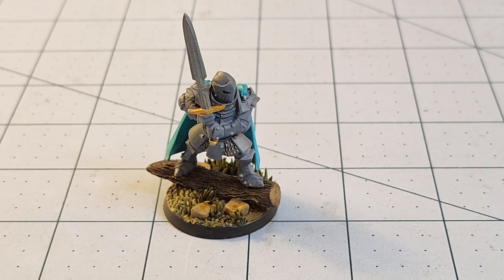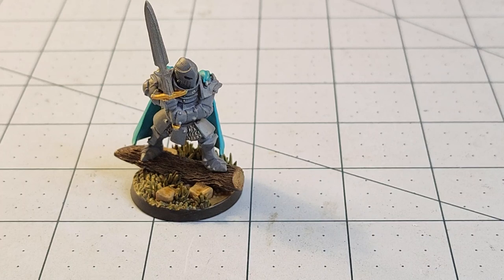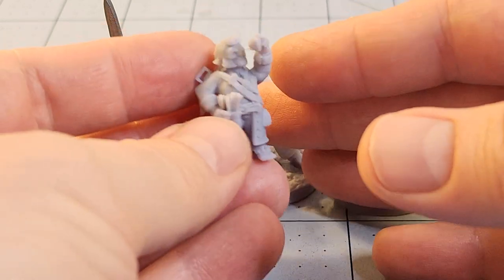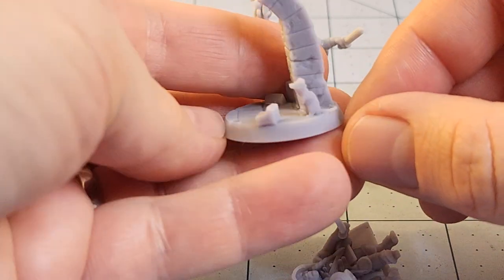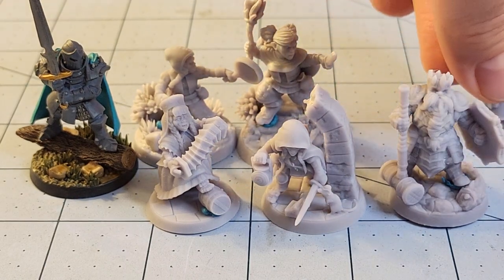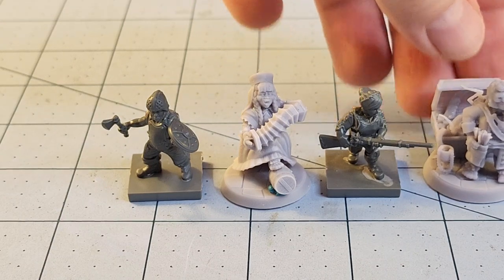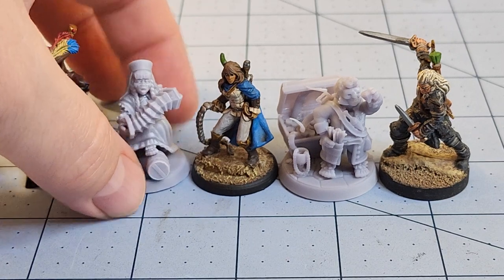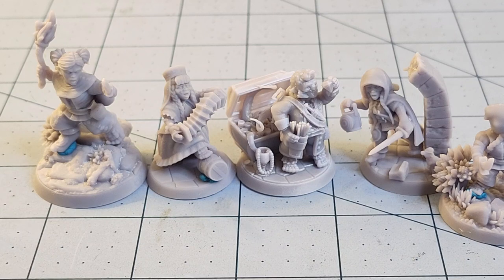Dragon's Forge Miniatures- Halfling Questfoots!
Dragon's Forge really impressed me with their densely detailed bases and characterful sculpts.  I'm not one to usually paint Halflings, but even I couldn't resist a battle accordion!